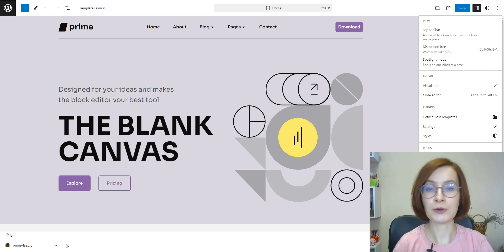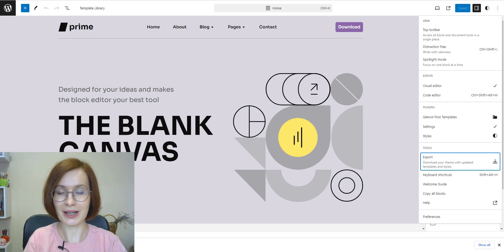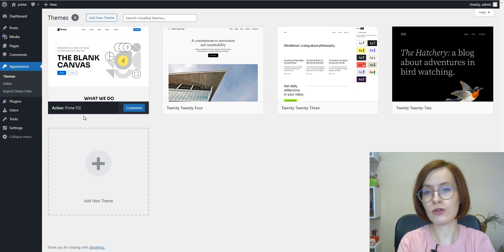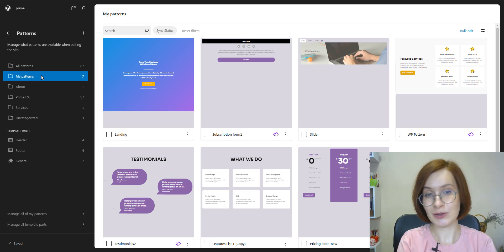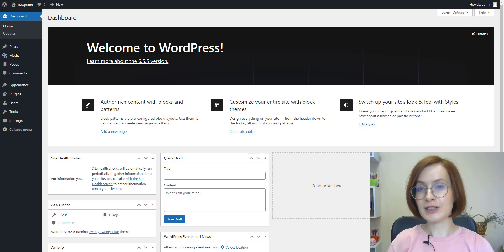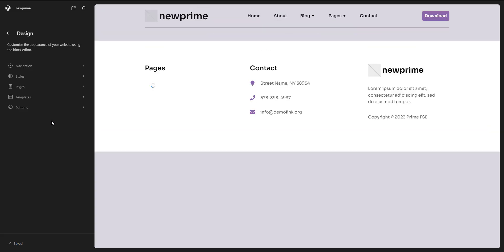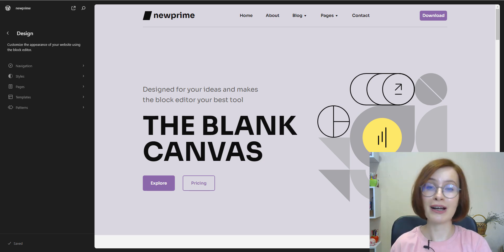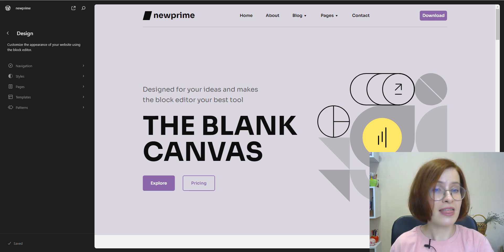How to Export a WordPress Block Theme?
Are you setting up a new site or sharing your block WordPress theme with others? Then this video tutorial is for you - we're explaining how you can easily export a fully functioning WordPress block theme as a normal zipped file, without extra plugins or add-ons, with the default WordPress functionality!

Why export a WordPress theme?
- Modify a theme on a staging environment to then import it to your production website seamlessly.
- Make a site migration easier.
- Collaborate with your team on a block theme design.

00:00 Intro
01:58 Why export a WordPress theme?
03:34 How to manually export a WordPress theme as a .zip file
04:28 What does the export process involve
05:48 Renaming the zip file to the new theme name
06:32 Importing a theme into the new site
08:13 Checking the result
09:40 Conclusion
10:53 Outro